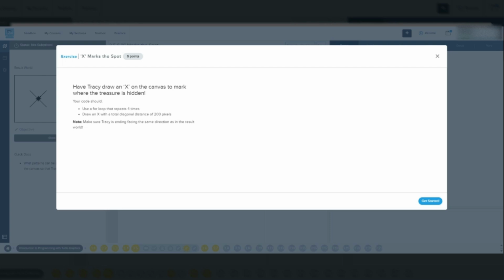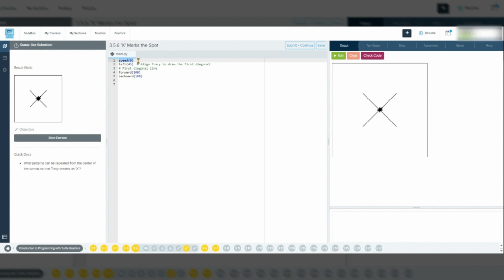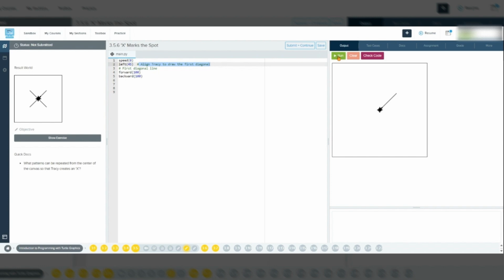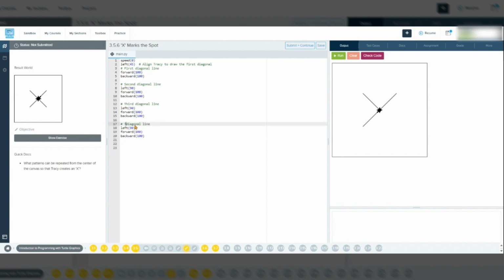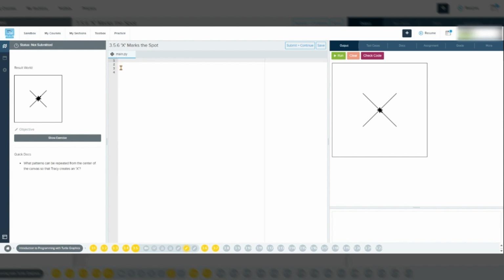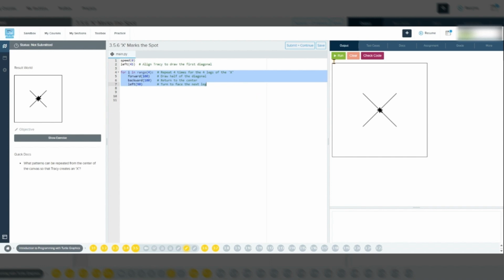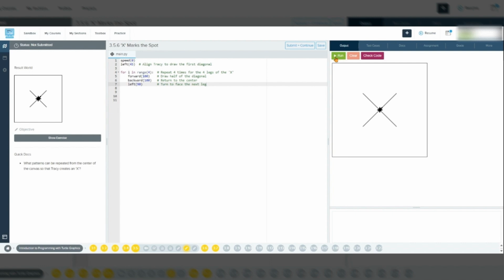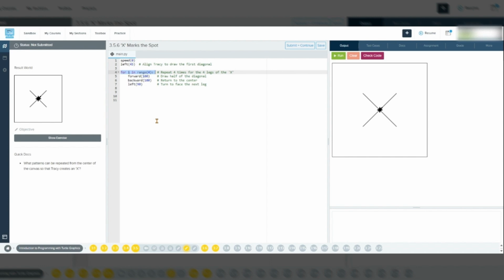CodeHS 3.5.6 - X Marks the Spot (English)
Hey there, coders! Welcome back to another CodeHS adventure with Tracy the Turtle. Today, we’re tackling an exciting challenge: having Tracy draw an ‘X’ on the canvas to mark the treasure’s spot. But here’s the twist—we’re going to solve this problem twice! First, we’ll do it without a for loop, and then we’ll refactor the code to use a for loop. By the end, you’ll see why for loops make your code much cleaner and more efficient. Let’s get started!
Our goal is for Tracy to draw an ‘X’ with diagonal lines, each totaling 200 pixels in length. That’s 100 pixels for each leg. And remember, Tracy needs to end up facing the same direction she started. Let’s start coding!
First, let’s draw the ‘X’ without using a for loop. Here’s how we’ll do it: manually write out each command for all four legs of the “X”.
Here’s the code:
speed(0)
left(45)  # This line Aligns Tracy to draw the first diagonal
# These 2 lines draw the First diagonal line
forward(100)
backward(100)
# These lines draw the Second diagonal line
left(90)
forward(100)
backward(100)
# These lines draw the Third diagonal line
left(90)
forward(100)
backward(100)
And these lines draw the Fourth diagonal line
left(90)
forward(100)
backward(100)

As you can see, we repeat the same commands four times: move forward(100) to draw the leg, come back with backward(100), and turn Tracy left(90) to get ready for the next leg.
While this works, it’s repetitive and tedious. Imagine doing this for a larger project with hundreds of repeated actions—it would get messy really fast!"
Now, let’s run this code and watch Tracy draw the ‘X.’ While it works, the code isn’t as efficient as it could be. Let’s fix that by introducing a for loop!"
Here’s where the magic of for loops comes in. Instead of repeating the same code over and over, we can use a loop to handle the repetition for us. Let’s rewrite the code with a for loop and see how much cleaner it becomes.
Here’s the refactored code using a for loop, keeping in mind that the hashtags initiates comments that do not impact the code, but they have been included to help guide you.
Here we go:
speed(0) this line sets the drawing speed to the fastest setting
for i in range(4): This line initiates the for loop to Repeat 4 times for the 4 legs of the “X”
forward(100) This line Draws half of the diagonal
backward(100) This line Returns Tracy to the center
left(90) This line Turns to face the next leg

"With just three lines inside the loop, we accomplish the same task. The loop handles the repetition, making the code easier to read and much shorter. This is especially helpful for longer and more complex programs!"
"Let’s run the new code and watch Tracy in action. As you can see, she draws the same ‘X,’ but the code is far more efficient and elegant. For loops are your best friend when you need to repeat actions multiple times."

"Let’s recap what we learned today:
1. Without a for loop, the code works, but it’s repetitive and harder to manage.
2. With a for loop, we simplified the code, making it cleaner, shorter, and easier to read.
3. For loops save time and reduce errors, especially when dealing with repetitive tasks."
Now it’s your turn! Try coding both versions in CodeHS. First, write it without a for loop, and then refactor it using a for loop. You will submit the for loop version. See for yourself how much easier it is to work with loops!"